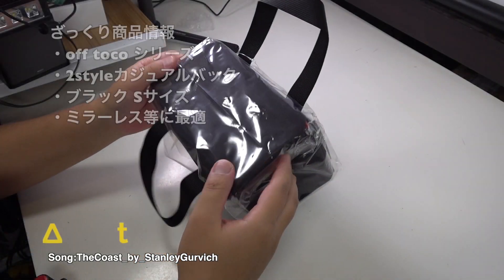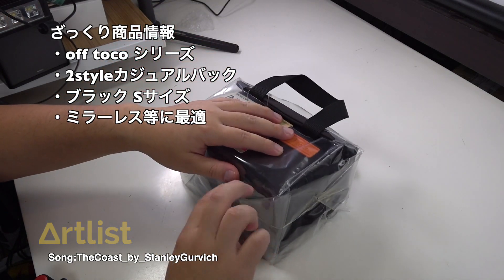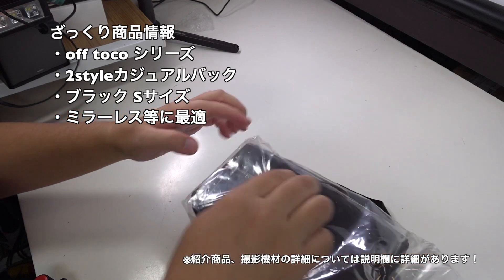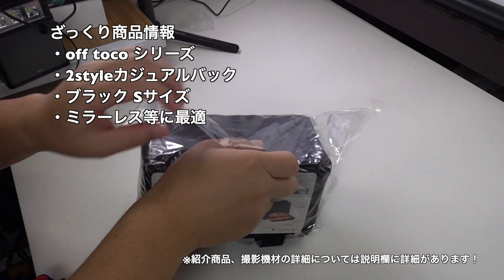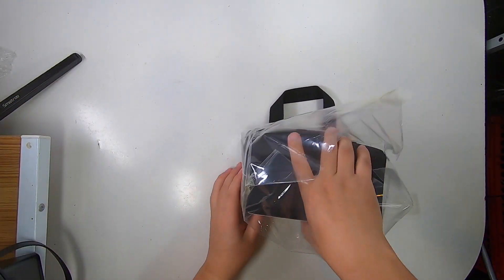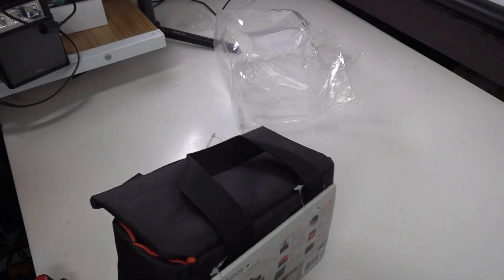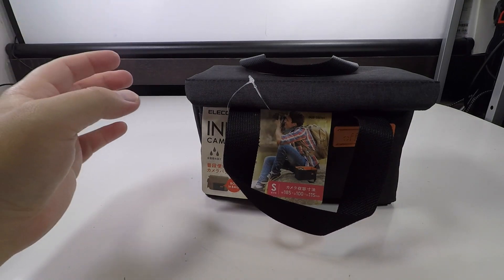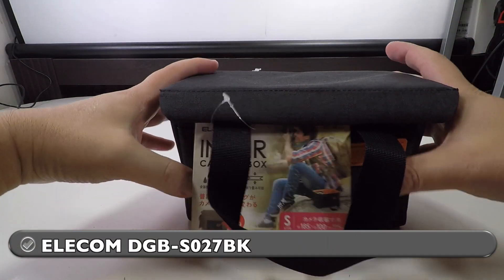ELECOM DGB-S027BK off toco 2style カジュアルバッグS 00Unboxing(開封の儀)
商品リンク

・内容
ELECOM DGB-S027BK  の開封のみ！説明なしですm(_ _)m

・セット内容
ELECOM DGB-S027BK[本体重量:223g]
間仕切り[マジックテープ]
ゴムバンド

・使用機材
Song:TheCoast_by_StanleyGurvich
・動画関連やその他の情報はブログまたはTwitterにて配信しています。

・撮影機材
GoPro HERO7 Black CHDHX-701-FW
-ProGradeDigital MicroSDXC UHS-II V60 64GB
GoPro HERO5 Black CHDHX-501-JP
-Sandisk 32GB Extreme microSDHC U3/Class 10
GoPro プロ 3.5 mm マイク アダプター AAMIC-001
DJI OSMO - DJI FM-15
JOBY ロッキングアーム 013301

下記のライブをやってます。よかったらご参加くださいm(_ _)m
(ライブでは映像にかんする質問も受け付けております。)

・SFのドローン雑談
-内容:ドローンに関するニュースやHowToをライブにて放送中！
-日時:毎週日曜日 21:30ごろより 23時までの1時間30分でお送りしております。

・SFのだらだらライブ
-内容:その時々で内容は様々です。毎回お題に沿った内容となっているはず
-日時:不定期(思い立ったら)

・SFの今日のいいわけ
-主な内容:プレミアム公開後に実施する。制限時間45分の公開映像解説(言い訳)
-日時:プレミアム公開後45分間限定

※sleepinfishチャンネル及びブログはAmazonアソシエイトに参加しています。
Youtube&Amazon等の収益は全てYoutubeの動画作成に使用しています。

また、何かプレゼントを！とお考えのレアな方は下記のリストからお願いいたします！